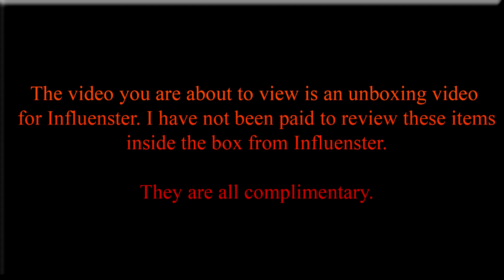Influenster ModaVoxBox Unboxing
Here is the official unboxing video for the Influenster ModaVoxBox! I have not been paid to review these products!